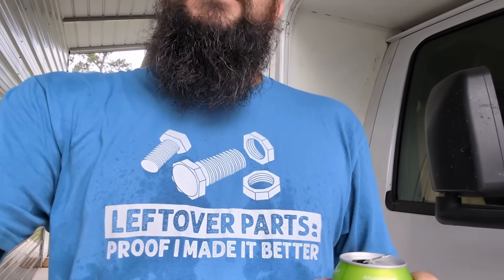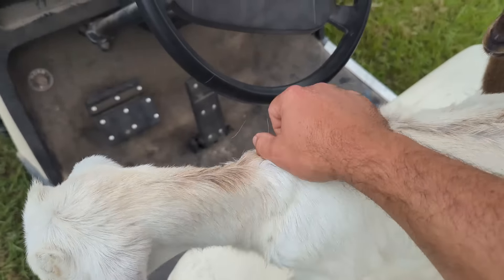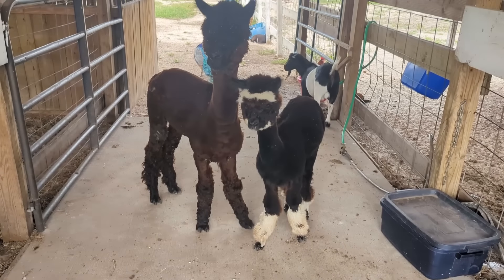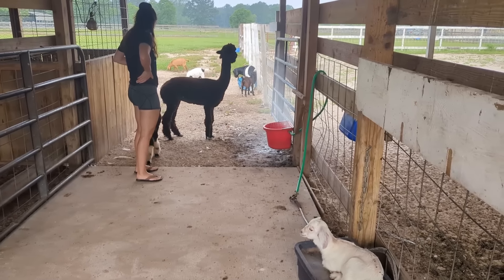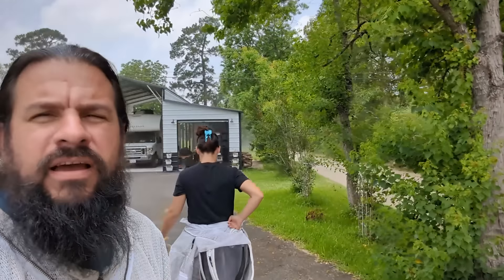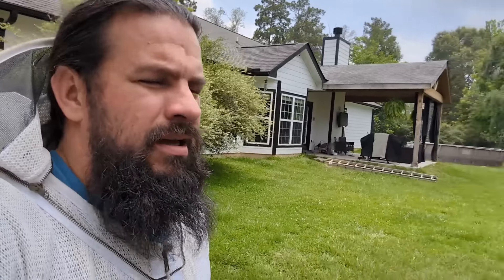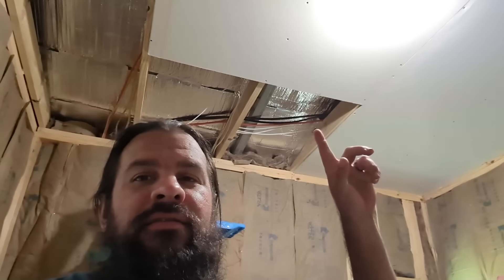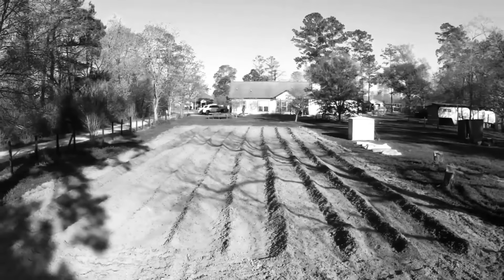Getting Things Done!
Today feed up some babies at the sanctuary, work with some bees, and start some sheetrock. Its a jam packed day for sure around here!